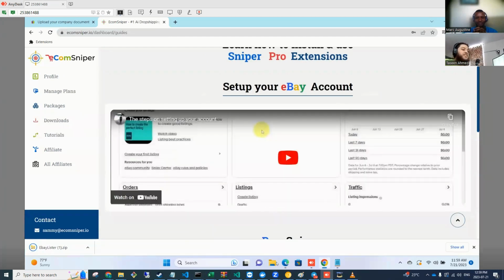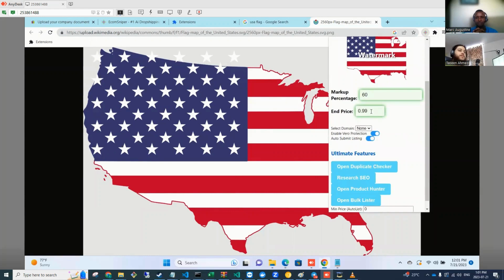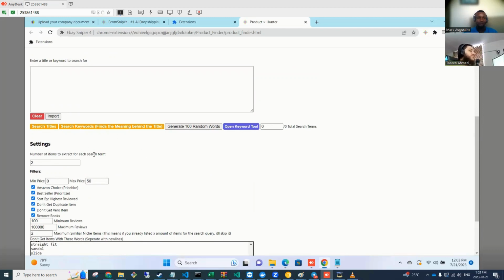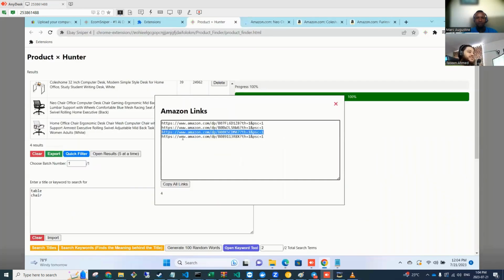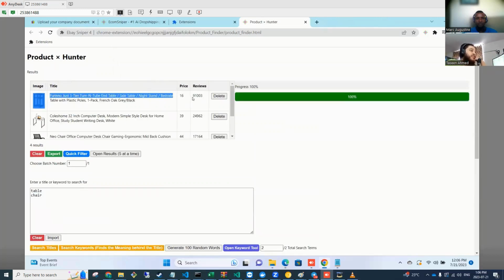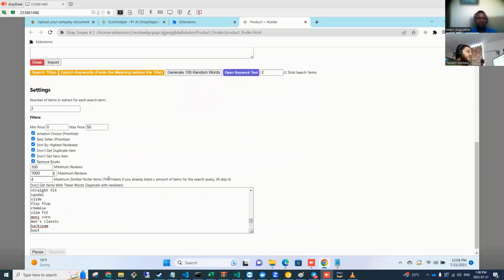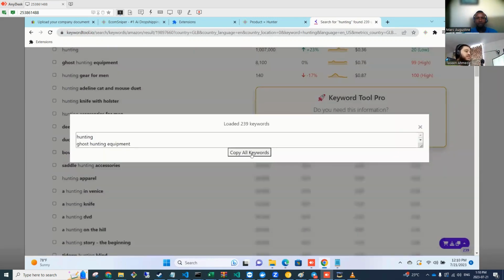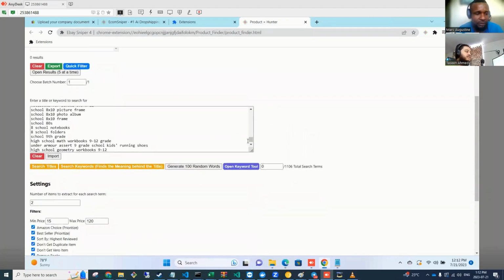Finding 2000 items to Sell on eBay in 16 Minutes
🎯 Watch Marc and Sammy, two savvy e-commerce entrepreneurs, embark on an electrifying challenge using the cutting-edge tool, Ecom Sniper, to uncover an astonishing 2000 profitable items to sell in just 16 minutes! 🚀

In this action-packed YouTube video, join Marc and Sammy as they put Ecom Sniper to the ultimate test. Armed with their extensive knowledge of online retail and a passion for finding hidden gems, they take on the mission to identify and secure a massive inventory of 2000 high-demand products, ready to be unleashed onto the market.

Ecom Sniper is a game-changing software that revolutionizes the way sellers source products for their online businesses. Utilizing state-of-the-art algorithms and real-time data analysis, it empowers users to pinpoint the hottest selling items in record time, providing a competitive advantage in the highly dynamic e-commerce landscape.

Throughout the video, you'll witness Marc and Sammy's excitement grow as they delve into the vast realm of product possibilities. Their journey is not only captivating but also informative, as they share valuable insights and strategies for selecting the most profitable items that align with market trends and consumer demands.

From trending gadgets to fashionable accessories, and from niche-specific merchandise to viral sensations, every second counts as Marc and Sammy race against the clock to curate an impressive lineup of 2000 potential winners. Witness their seamless navigation through Ecom Sniper's user-friendly interface, where they effortlessly filter and sort through the vast product data, making swift decisions that could change their e-commerce game forever.

As the timer ticks down, the suspense reaches its peak, and the moment of truth arrives. Will Marc and Sammy achieve their seemingly impossible goal of discovering 2000 lucrative products? Prepare for an adrenaline-pumping climax that will leave you on the edge of your seat!

Whether you're a seasoned e-commerce expert or a curious newcomer eager to learn from the best, this video promises an entertaining and educational experience. Get ready to witness the remarkable synergy of human expertise and technological prowess as Marc and Sammy showcase the power of Ecom Sniper.

Join Marc and Sammy in their quest to conquer the e-commerce world with Ecom Sniper, and embark on a journey that will forever change the way you approach online selling. Let the battle of finding 2000 profitable items begin! 💪🛍️